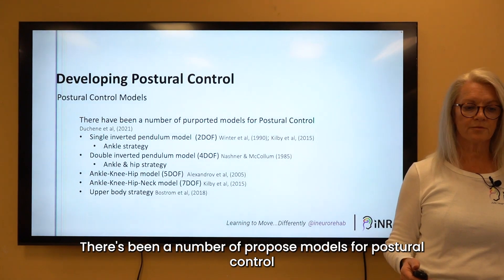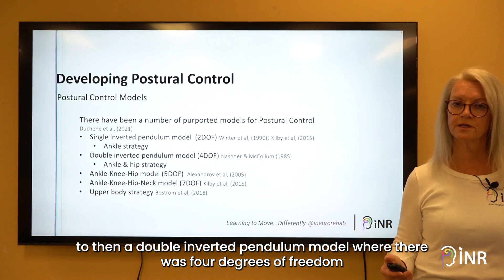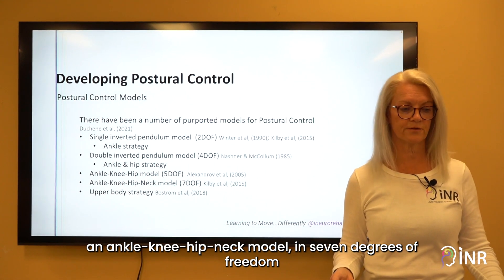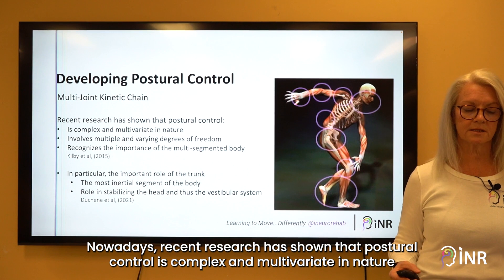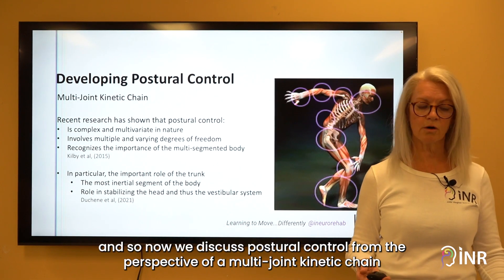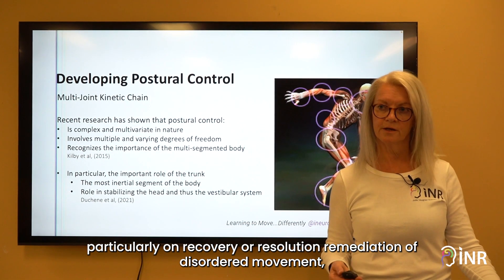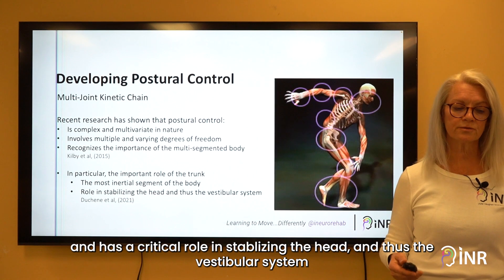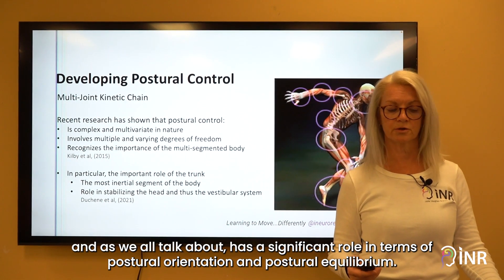teachingtuesday: Evolution of Models of Postural Control